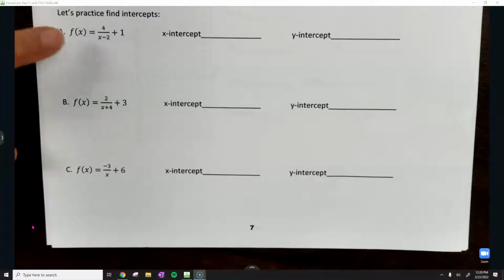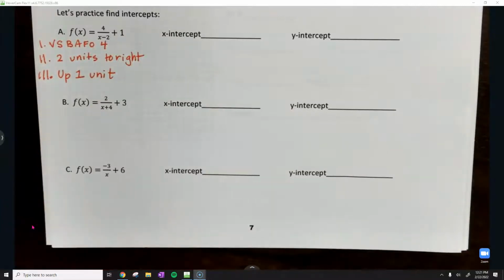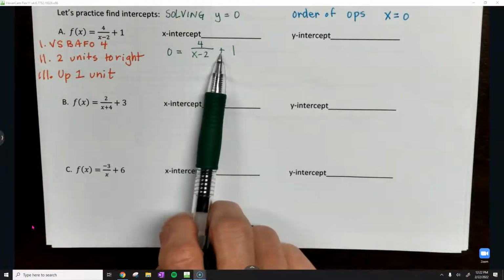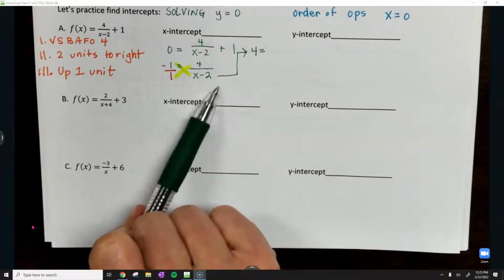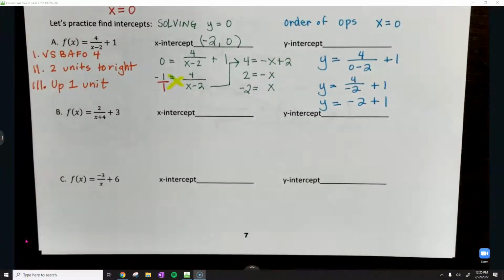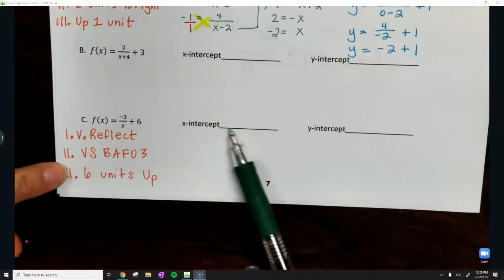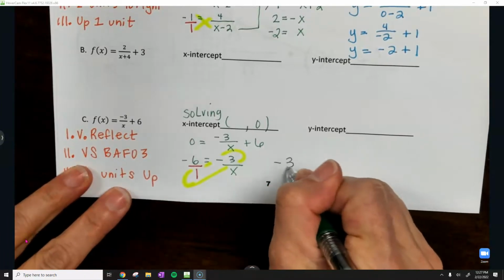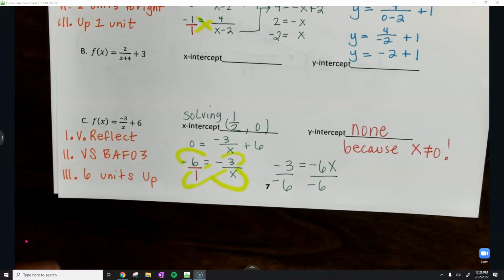Intro to the Reciprocal Parent Function Part II